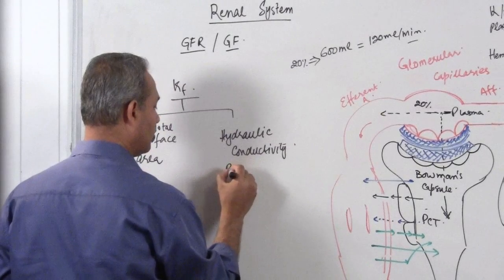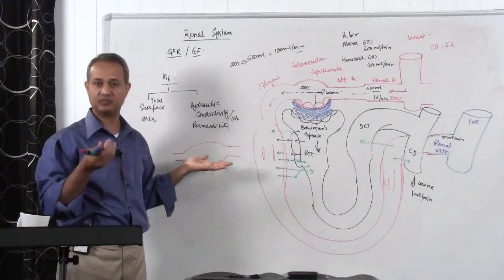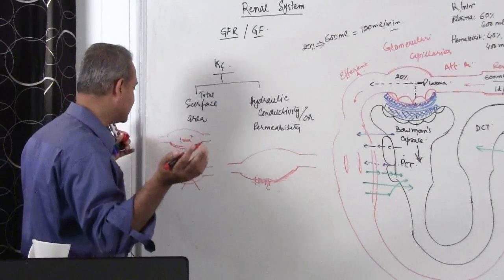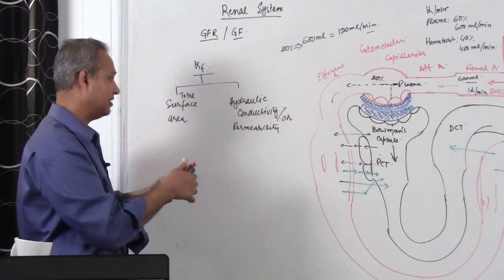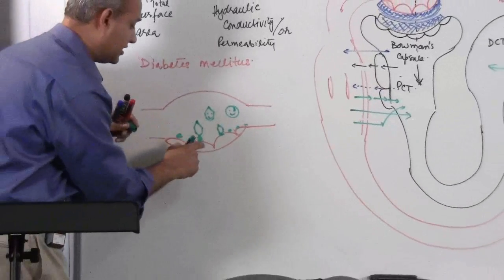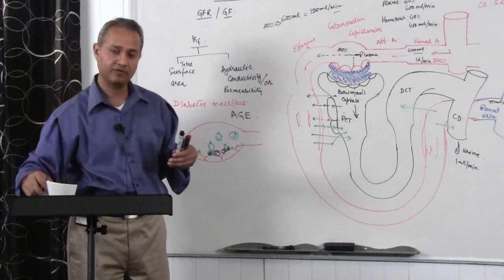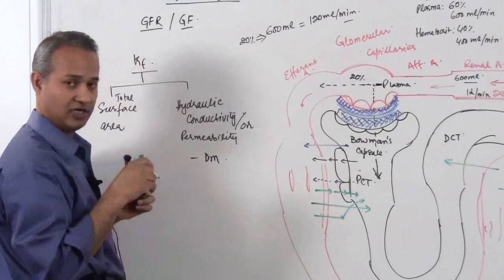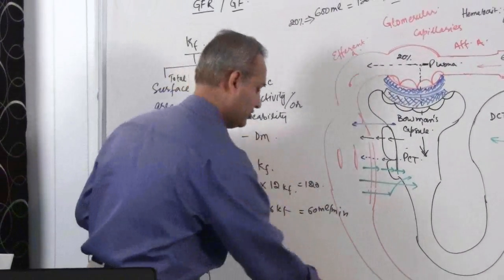Renal System (GFR) Glomerular Filtration Rate 4/14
Glomerular Filtration Rate is an important physiological mechanism to understand for USMLE, and Medical Sciences in general. This series of videos presents a study of GFR and the factors that affect GFR. ...